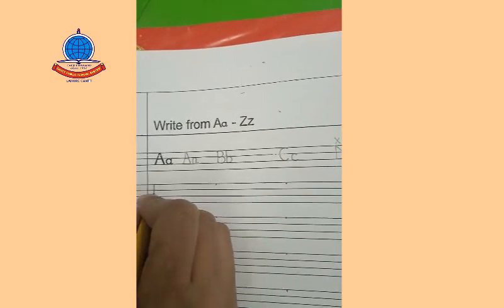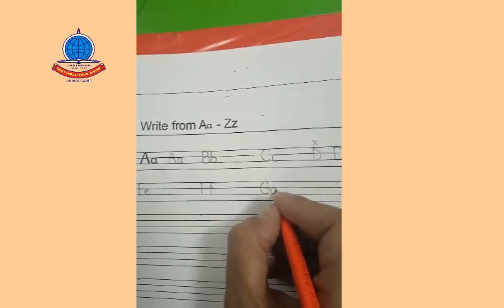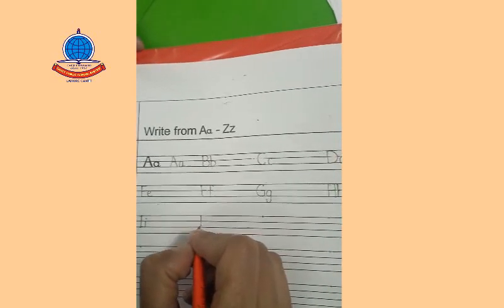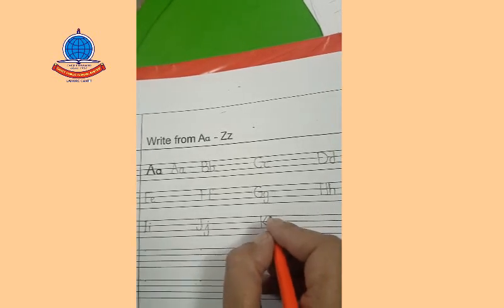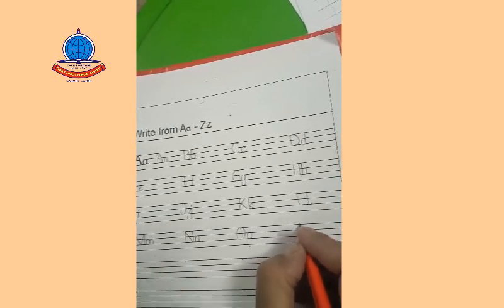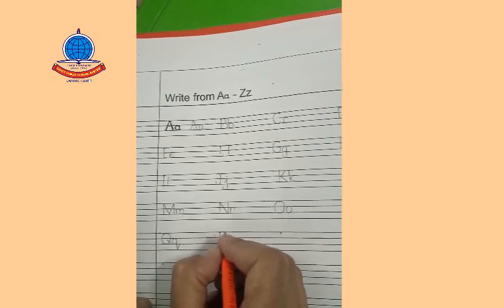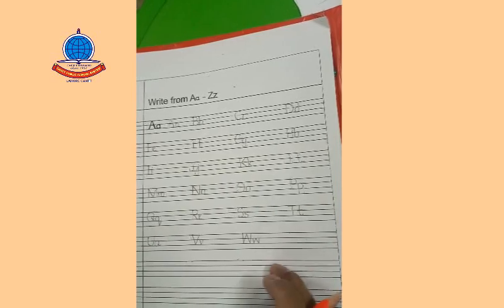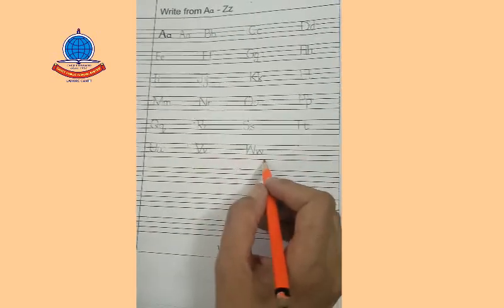K O English lecture 1 copy pg 1+2